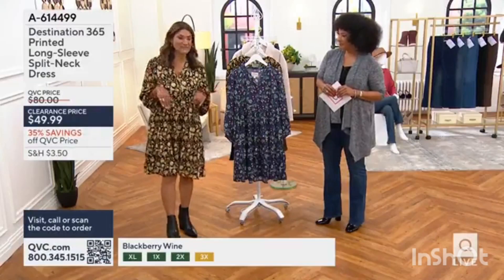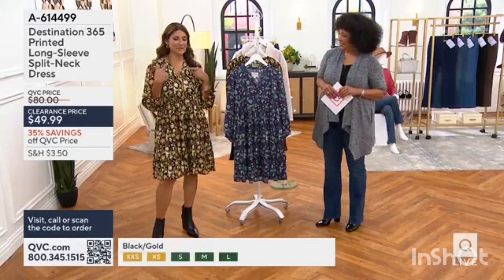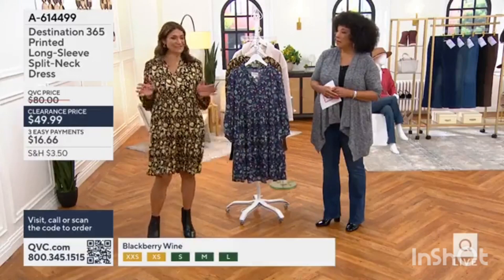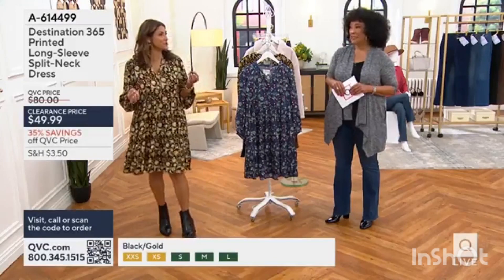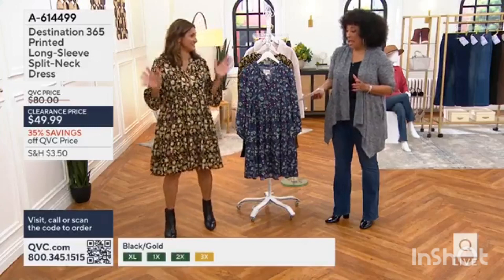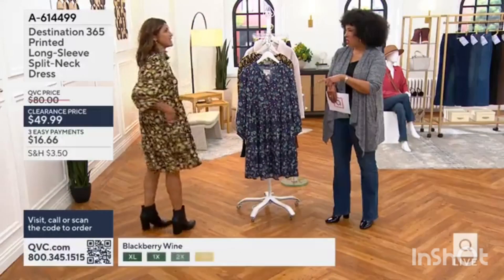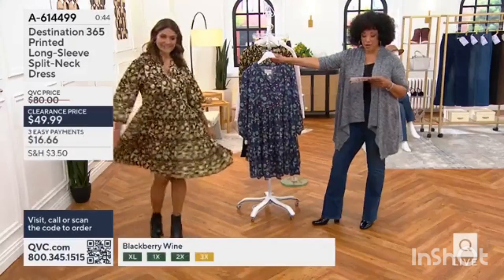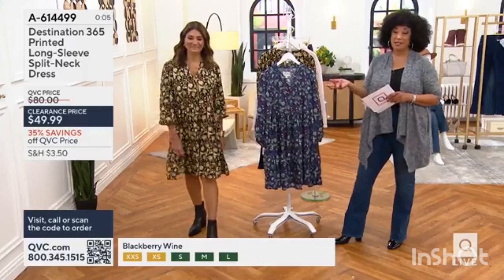Destination 365 Printed Long-Sleeve Split-Neck Dress - Second Version earlier today